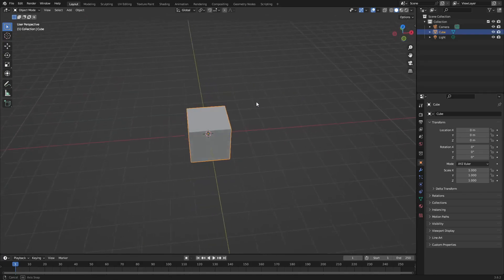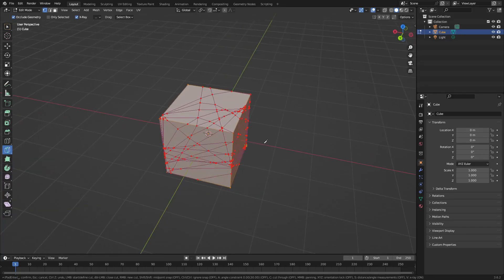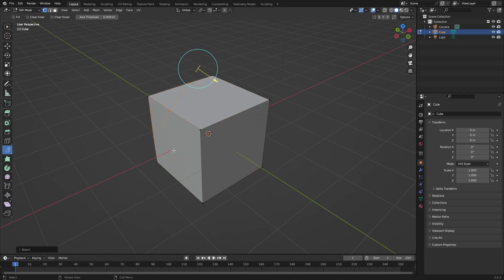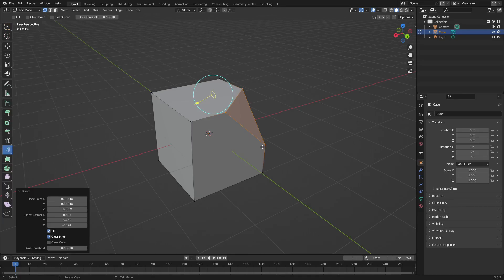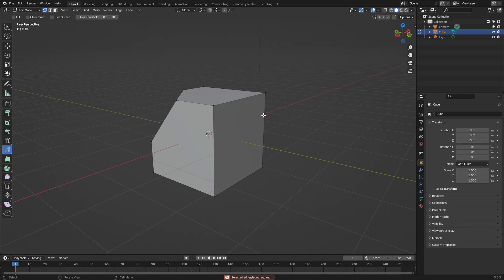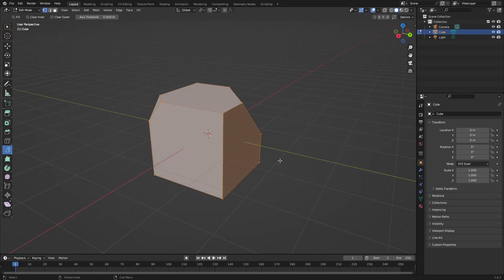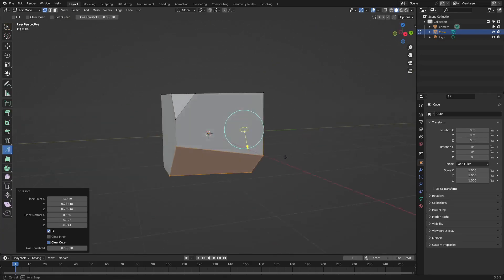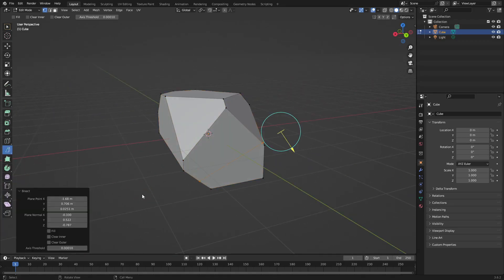How to Use the Bisect Tool in Blender - Tutorial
Here's a super super quick tutorial on how to use one of my favorite tools in Blender! The bisect tool!!!